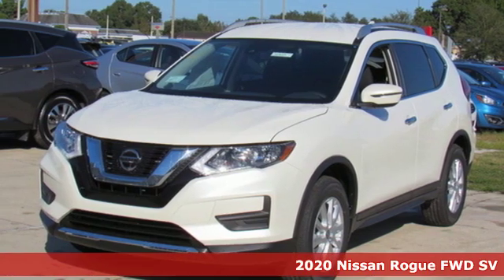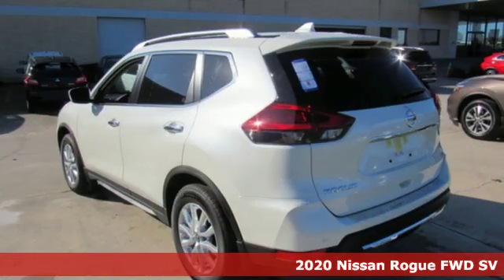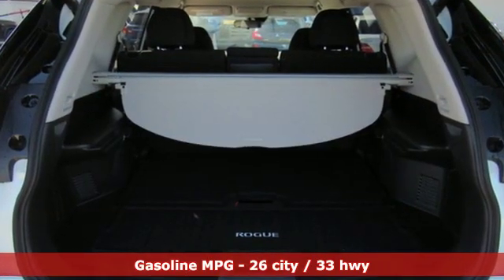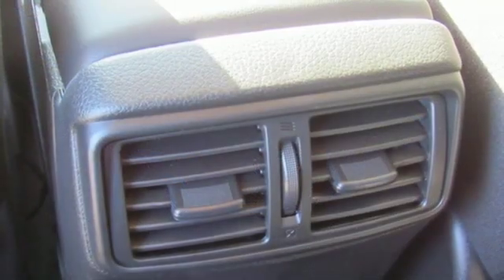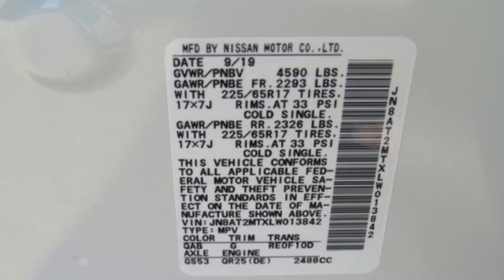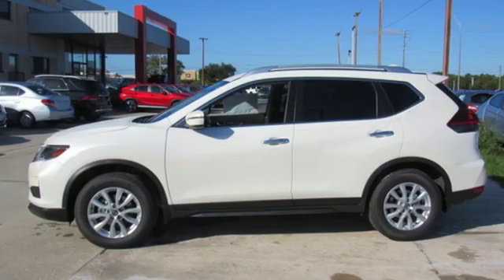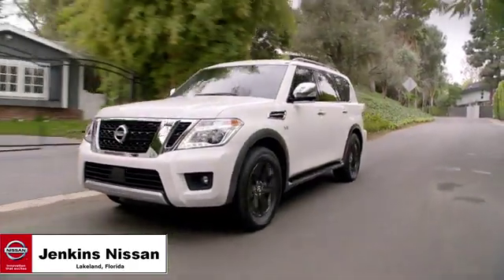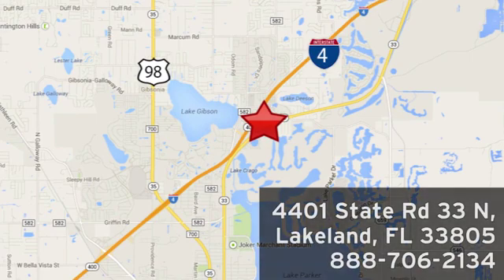New 2020 Nissan Rogue Lakeland FL Tampa, FL 20R69 - SOLD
Year: 2020
Make: Nissan
Model: Rogue
Trim: FWD SV
Engine: L 4 Cylinder Engine Cyl.
Transmission: CVT Transmission
Stock #: 20R69
VIN: JN8AT2MTXLW013842

Address:
401 State Rd 33 N